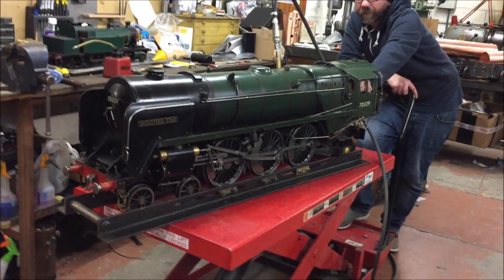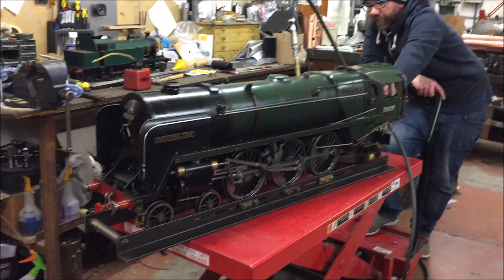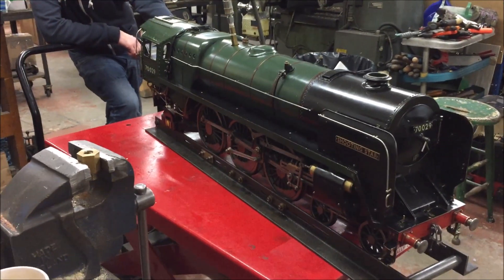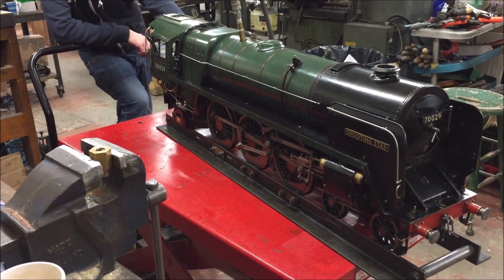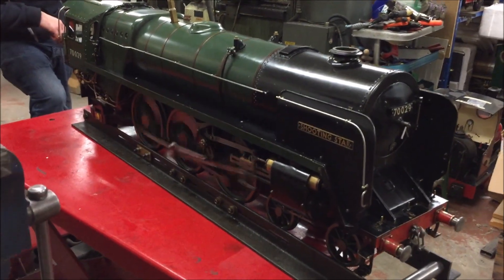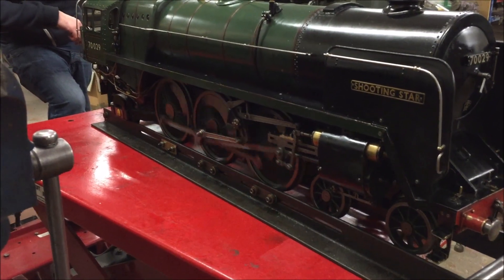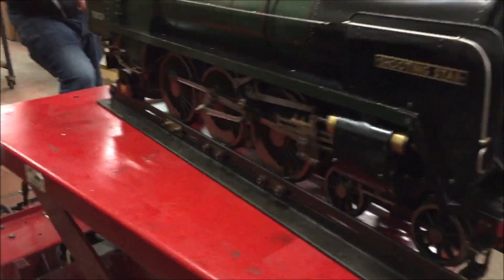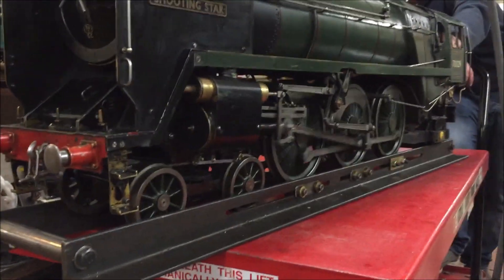Brit running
Air testing a 5" Brittania, just had regulator replacement and is now ready to do some work!